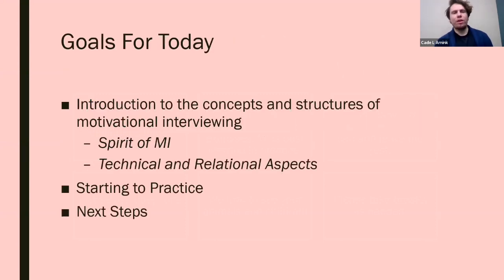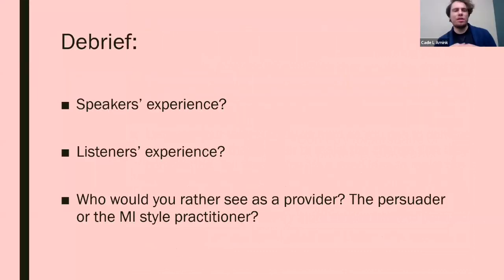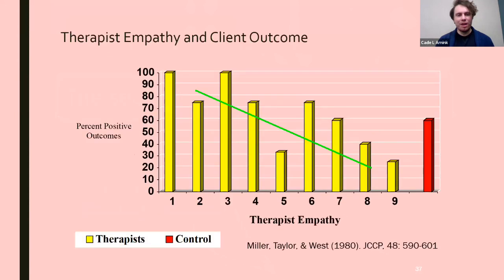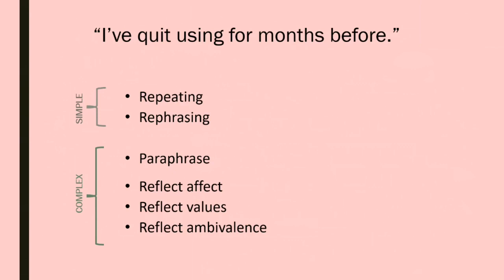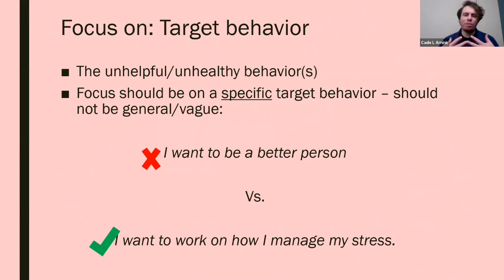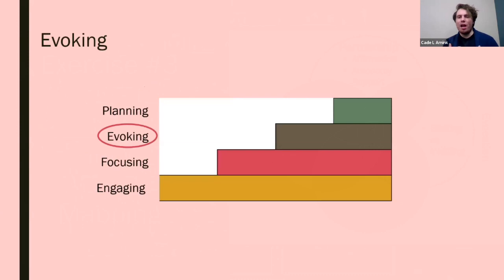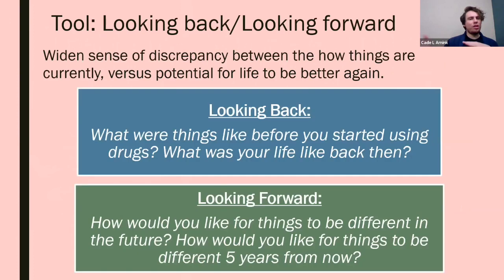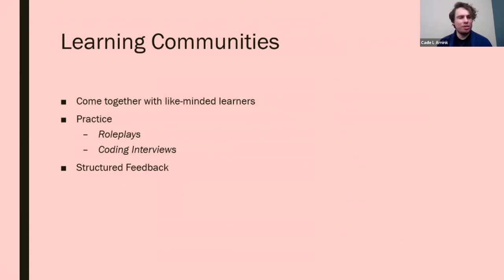5 Introduction to Motivational Interviewing 2 27 23 EDITED